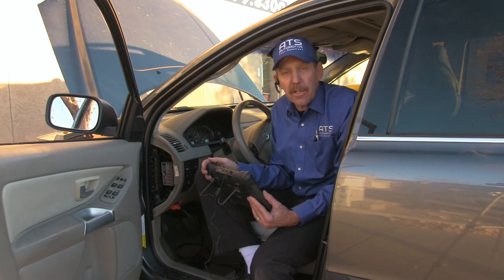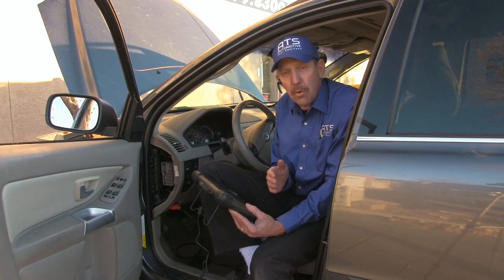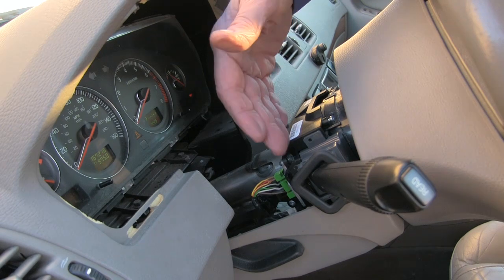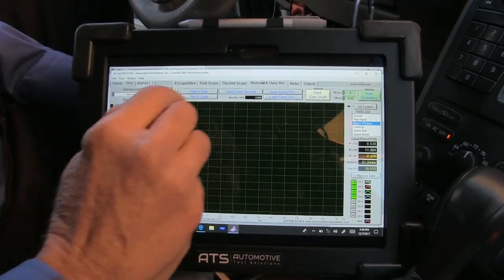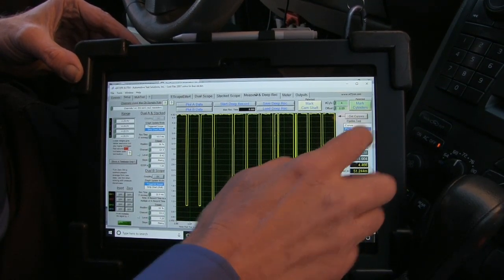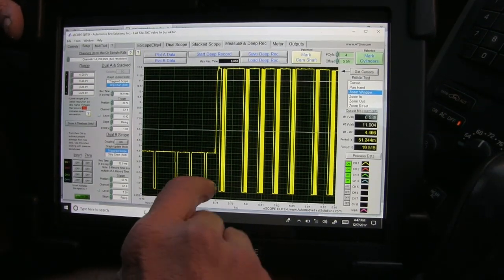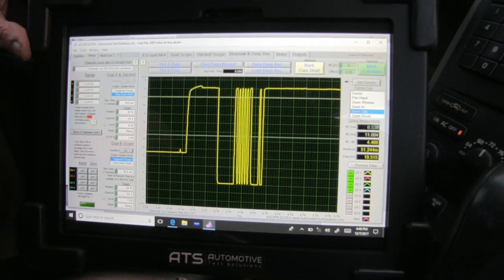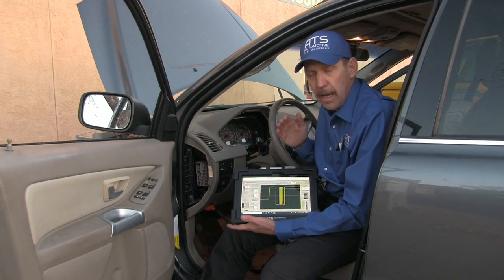volvo communication line down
Diagnosing a Volvo communication line down with the ATS ESCOPE ELITE4.